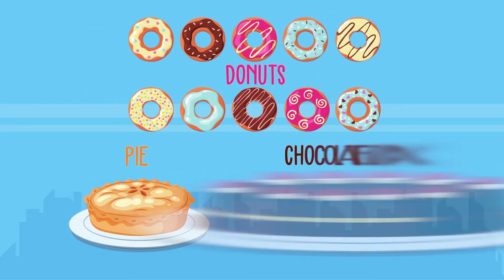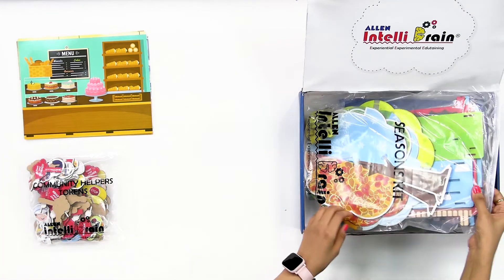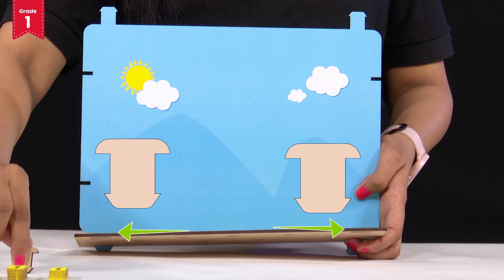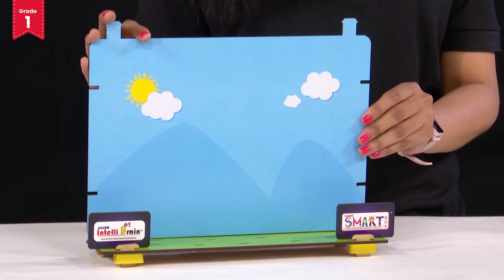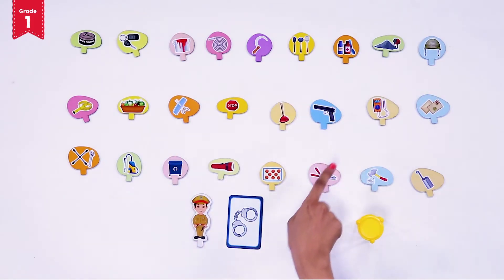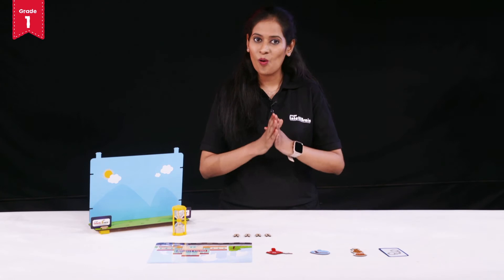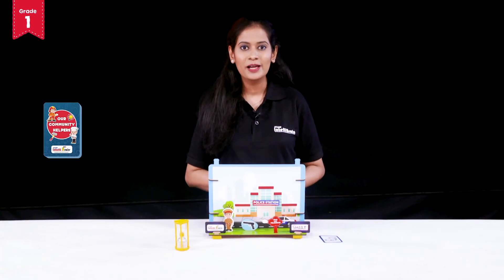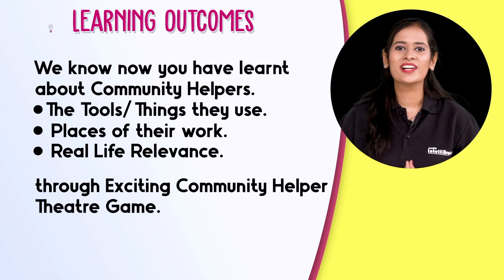Community Helpers for Kids| Science Activity Kit for Grade 1 | ALLEN Intelli SMART Box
ALLEN Intelli SMART Box is the Best Science Educational Toy & Learning Kit for Kids of Grade 1 to understand the practical concepts of Community Helpers.

Kids add 100+ new words to their Vocabulary while learning about 25 Community Helpers and their lives. They assemble an amazing Puppet Theatre and put up a creative display of their knowledge about the Community Helpers, their place of work, the tools they use and the vehicles they drive. Learning becomes Edutainment in the exciting Community Helpers Game of the Intelli SMART Box Science (Curious) for Grade 1 Kids.

✔️20+ Real Life Examples
✔️8+ Quizzes and Lots of Fun!

Join our Telegram groups to keep yourself updated with Daily Tips on Brain Development 🧠 and Pedagogy of 360 Degree Chidhood Development:

About ALLEN Intellibrain®️: @ALLENIntelliBrain

IntelliBrain is a department of ALLEN Career Institute, Kota with a unique collection of programs for the Kids age of 5 to 15 years (Class 1 to 8) aiming to increase IQ, Memory Retention & Love for Learning through edutaining offerings that comply with the new National Education Policy 2020.

About ALLEN Career Institute: @ALLENCareerInstituteofficial